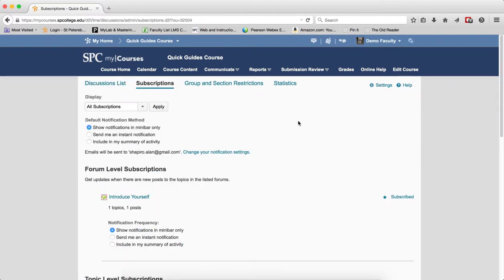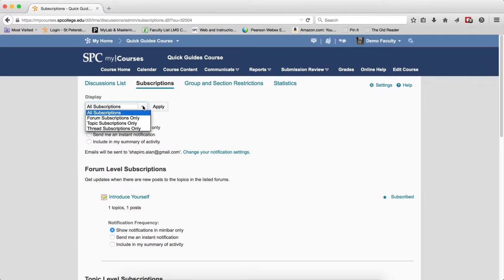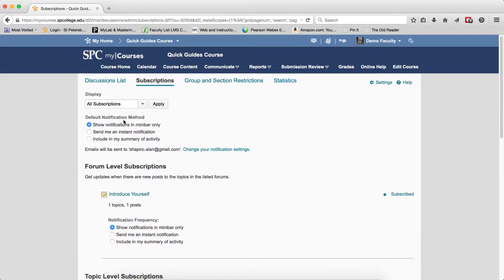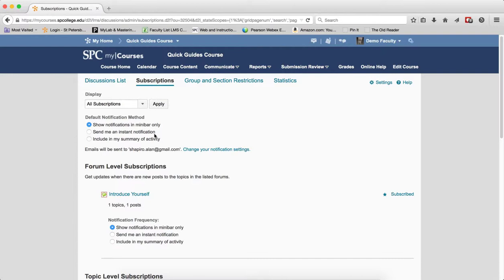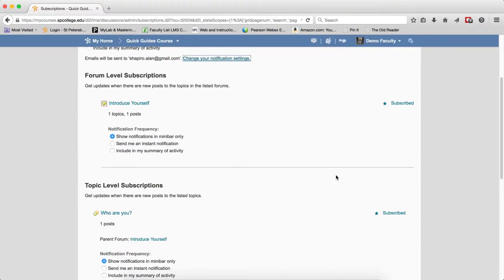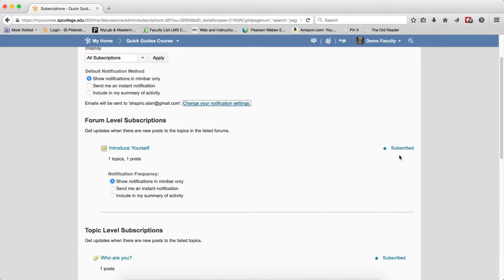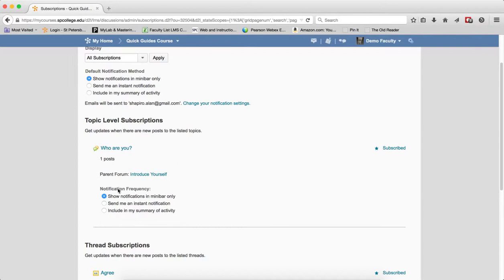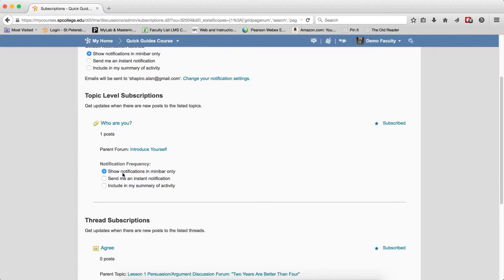Quick Guide - Discussions: Managing your Subscriptions